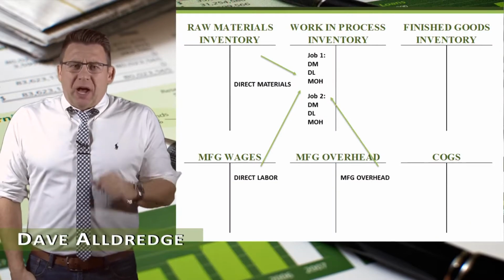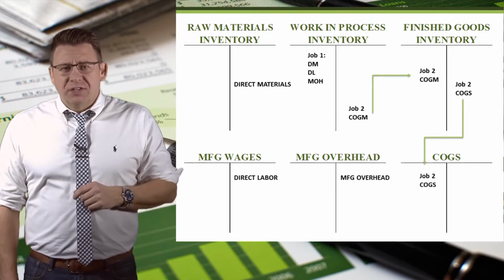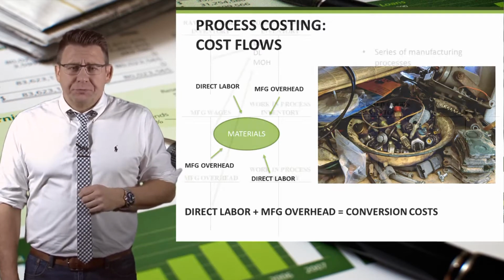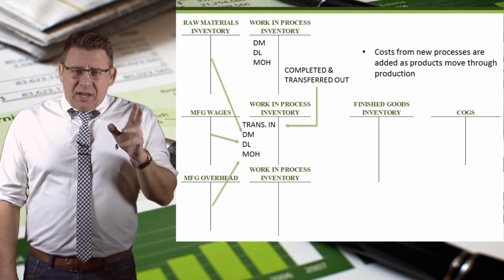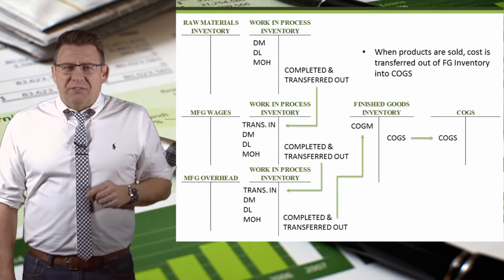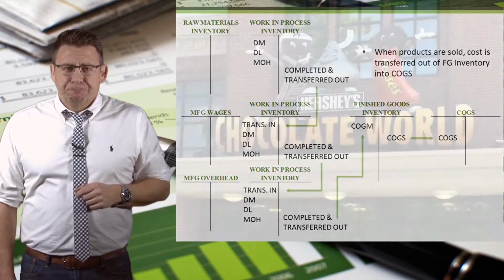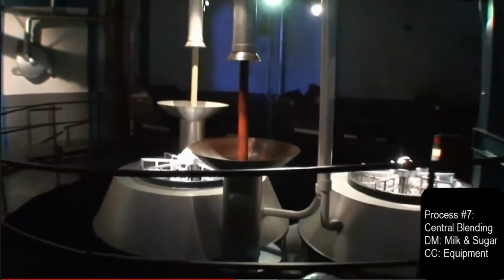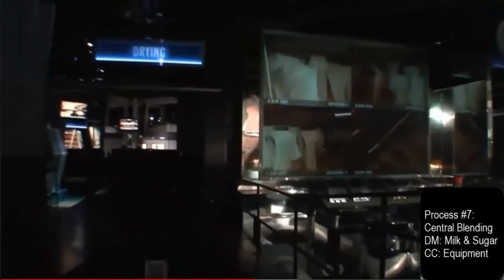Process Costing Process Cost Flows